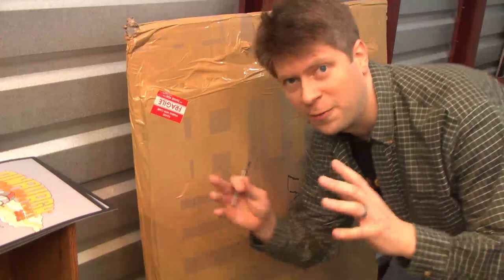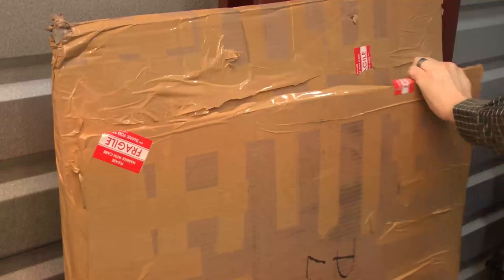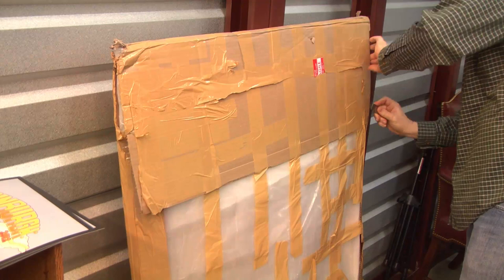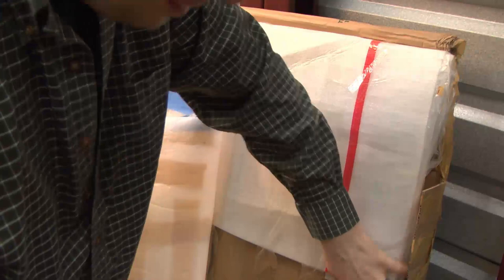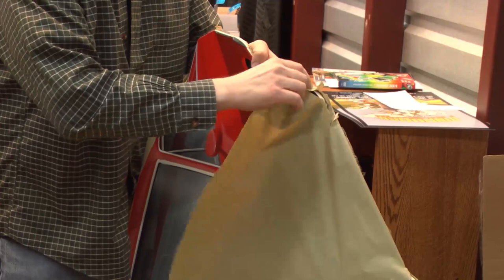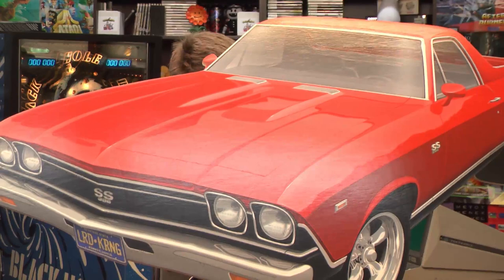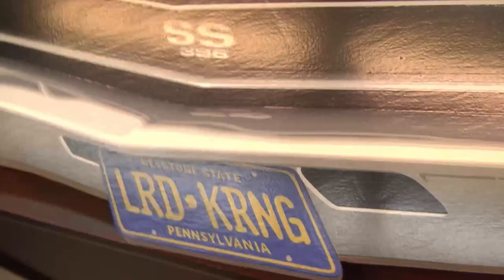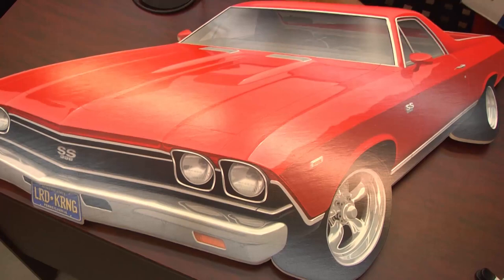El Camino Painting Unboxing!!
Classic Game Room El Camino Painting Unboxing!!